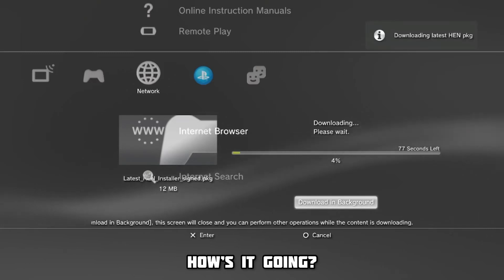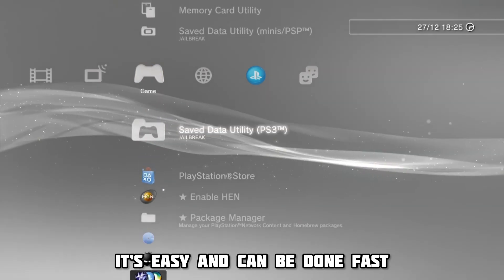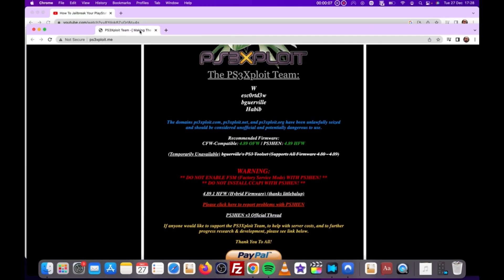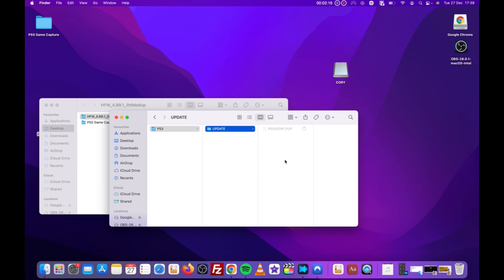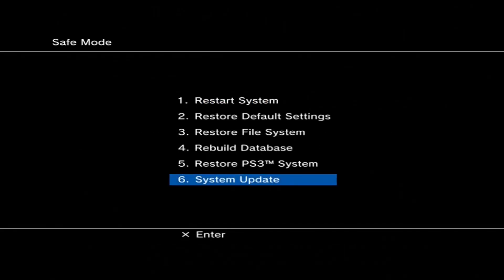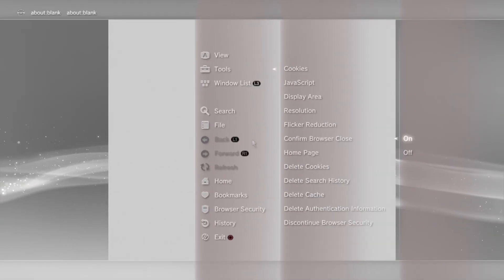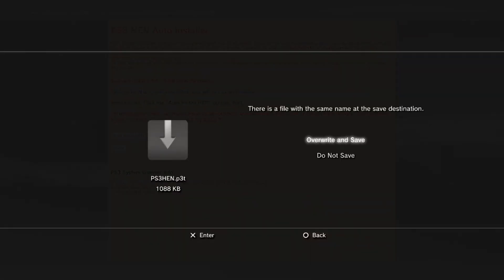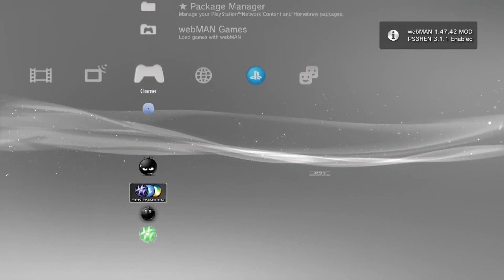How To Jailbreak Any PlayStation 3 (PS3) On 4.89 Firmware! [NEW 2023]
In this video, I will show you the newest method being used to jailbreak PlayStation 3 consoles In 2023! You don’t want to miss out on doing this, we all know the ps3 won’t be around forever:( after completing this, you’ll have access to any kind of homebrew application your heart desires!

TIMESTAMPS:
0:00 intro
0:38 reformat the USB drive
1:05 download the jailbreak file
1:25 create folders on your USB
1:41 downloading file on to your console
1:52 go in to safe mode
2:08 safe mode update
2:23 internet browser steps
3:17 outro